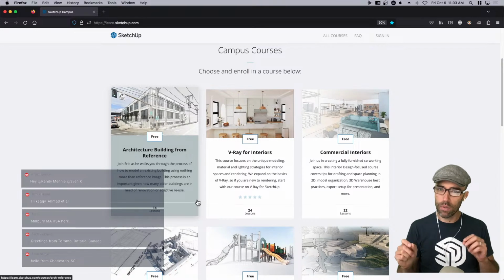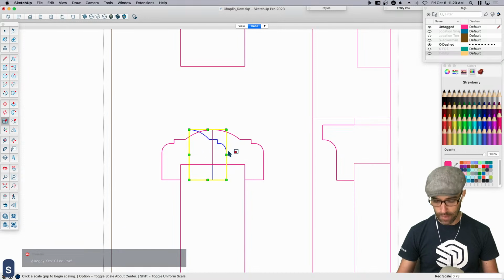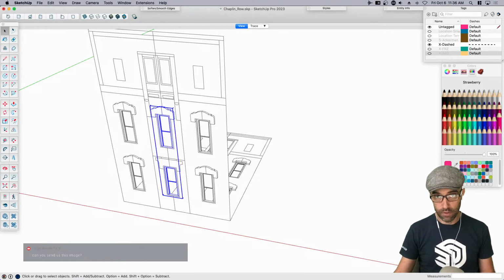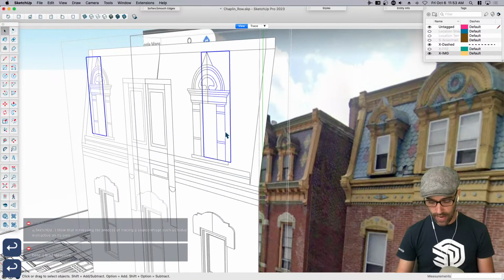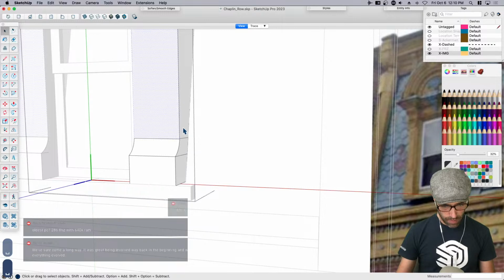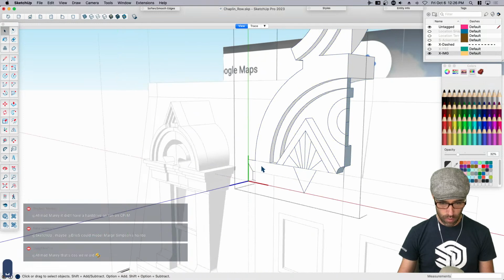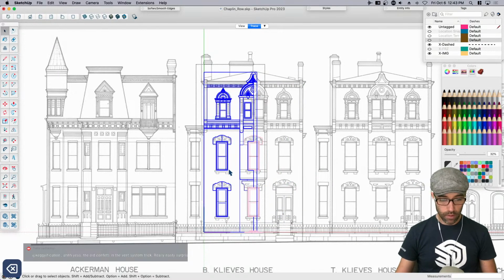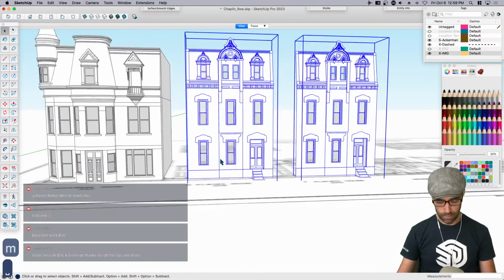Eric Models More Chapline Street Row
This week, Eric continues the Chapline Street Row Historic District model that Aaron started last week, and ads another house to the row